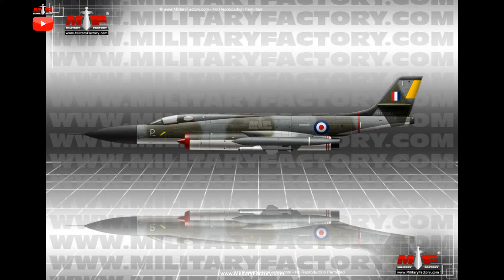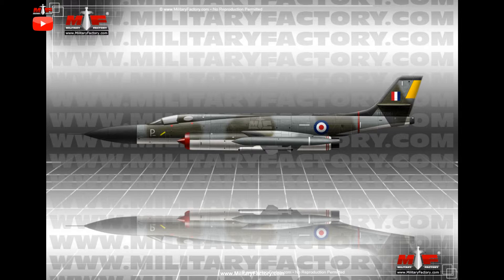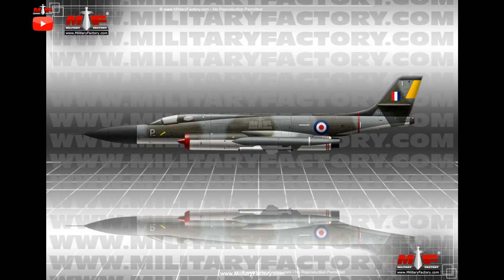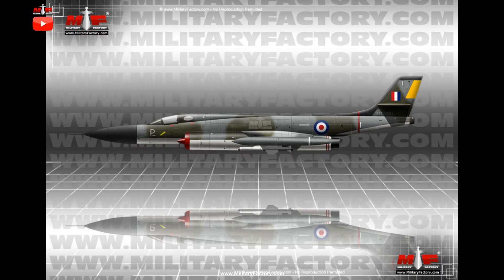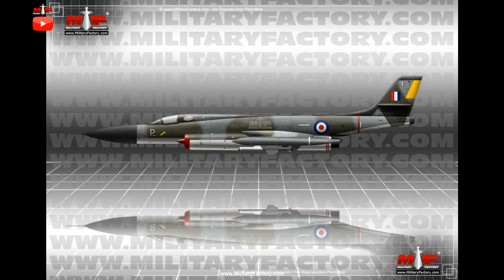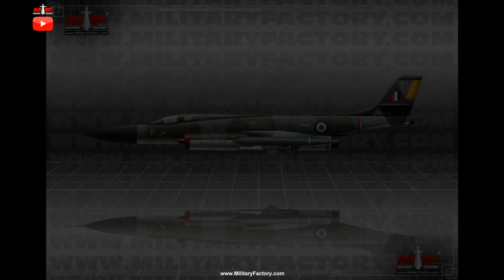de Havilland DH.117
Details of the proposed, Cold War-era de Havilland DH.117 high-speed, supersonic, high-altitude interceptor of Britain.